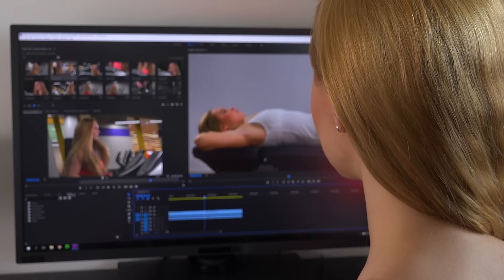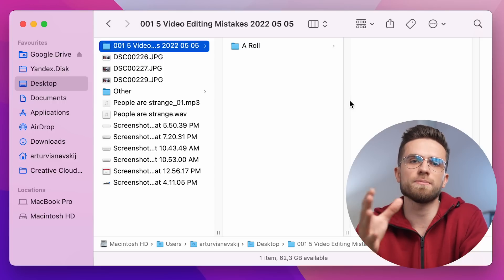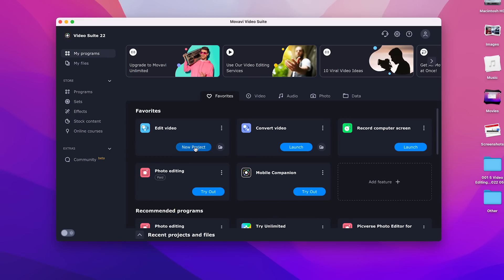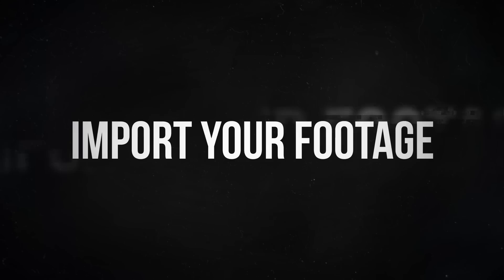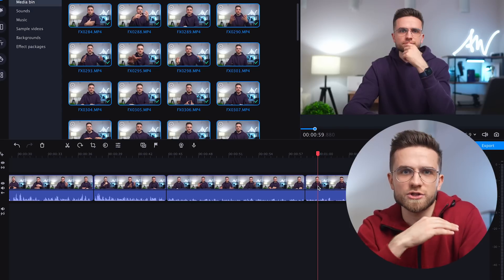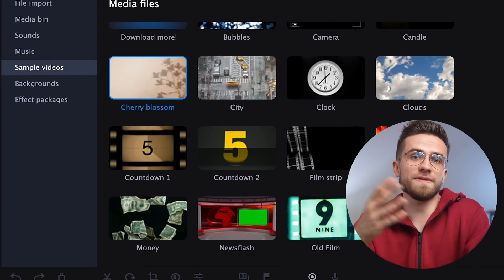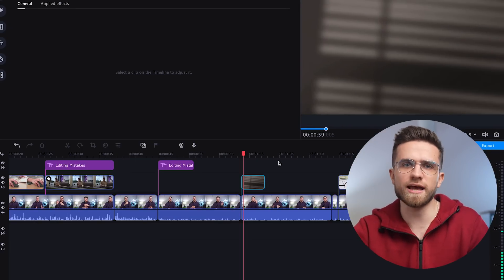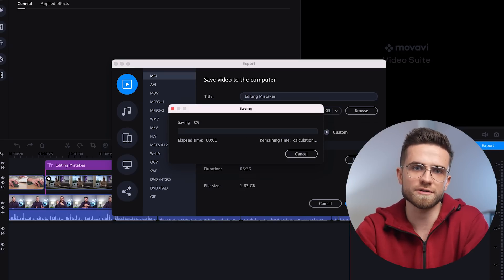5 Steps to Edit a Cool Video in 2022! - How to Edit Videos?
Today we will tell you how to edit a cool video in 2022! These 5 video editing steps will help you make a cool video in any video editor, including Movavi Video Editor! This video editing tutorial will be useful for both beginners and experienced users of various video editing software!